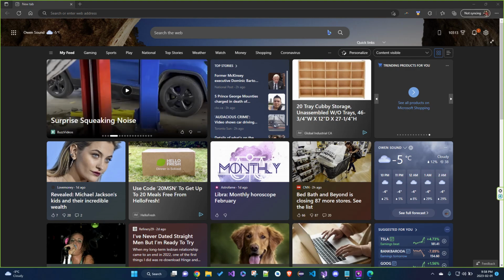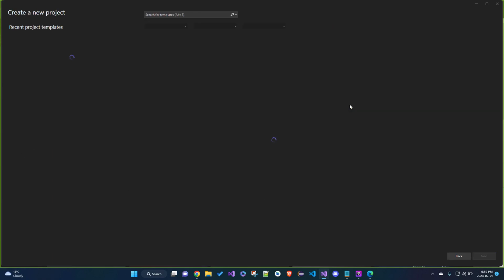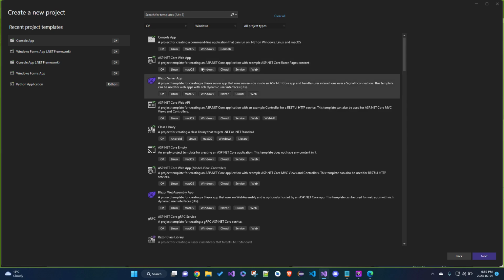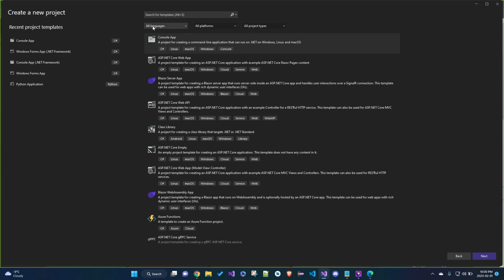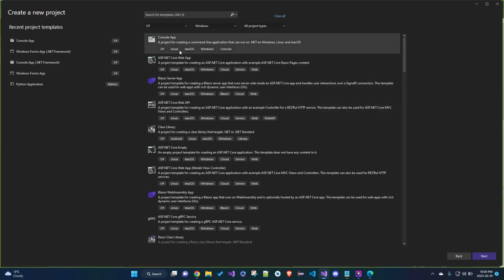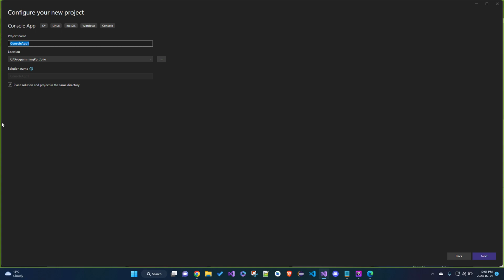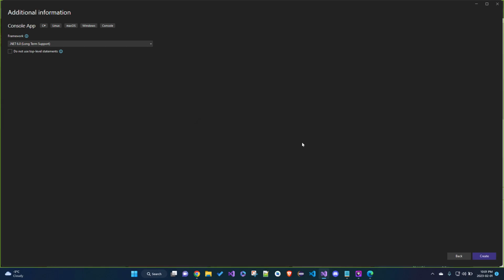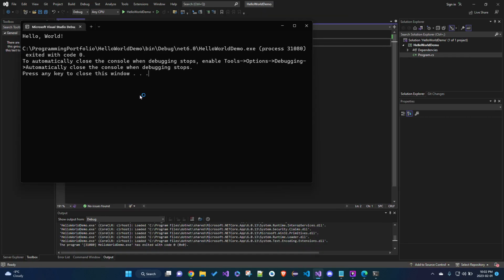How To Make C# Console Application Using Visual Studio 2022